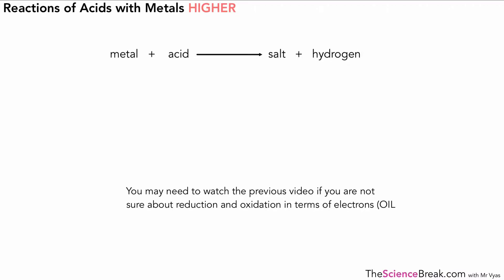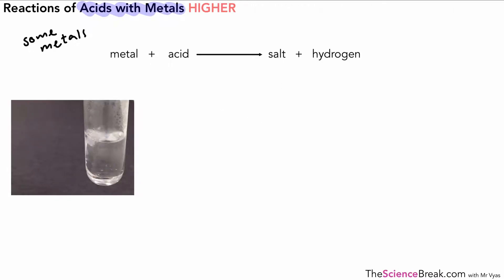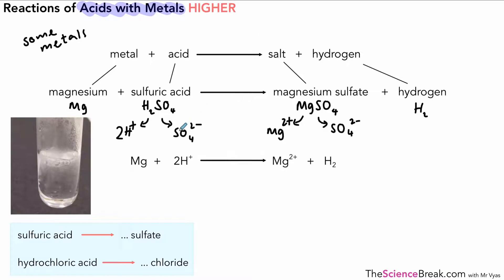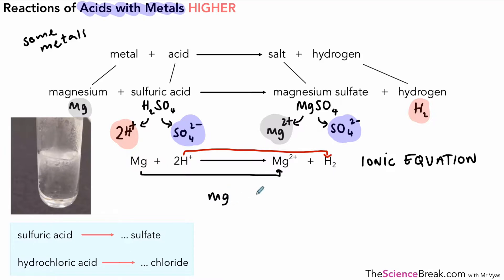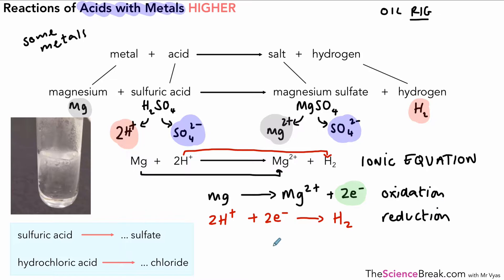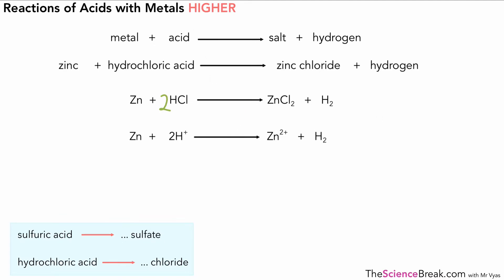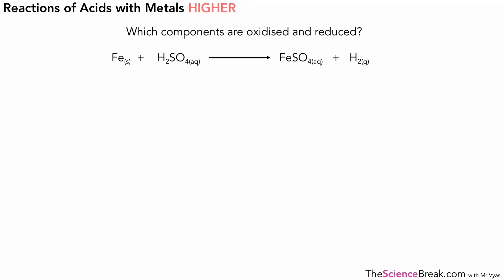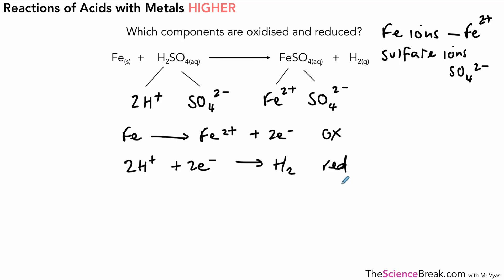AQA GCSE Chemistry: Reactions of Acids with Metals | Higher Tier Revision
Master Reactions of Acids with Metals for AQA GCSE Chemistry! In this higher-tier video, we look into redox reactions, explaining electron gain and loss and identifying which elements are oxidised or reduced in chemical equations. Perfect for students aiming for Grade 7 to 9 on the 9-1 AQA GCSE Chemistry and Trilogy Combined Science exams.

📌 Key topics covered:
- Redox reactions in acid-metal reactions
- Electron gain and loss explained
- Identifying oxidised and reduced elements